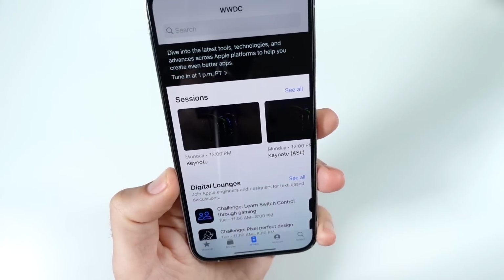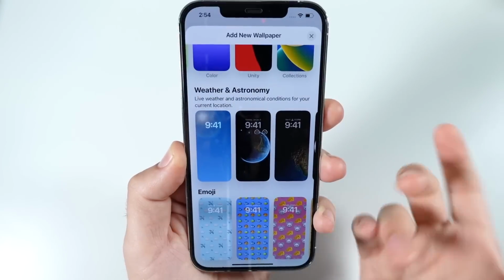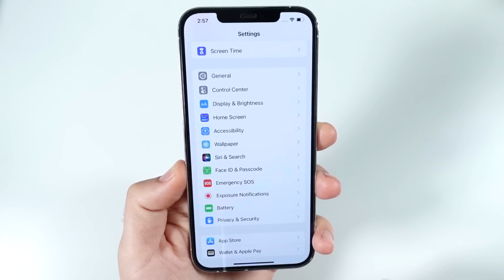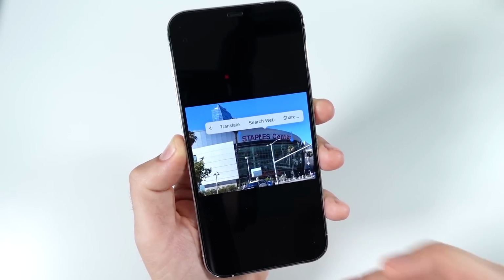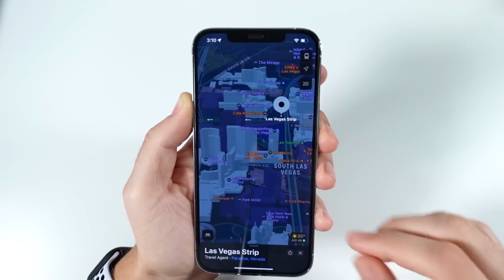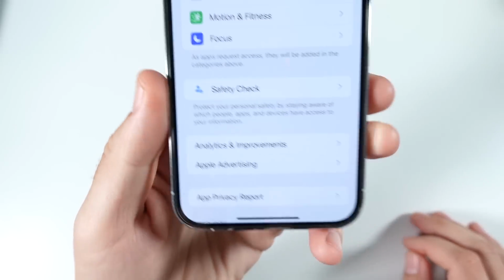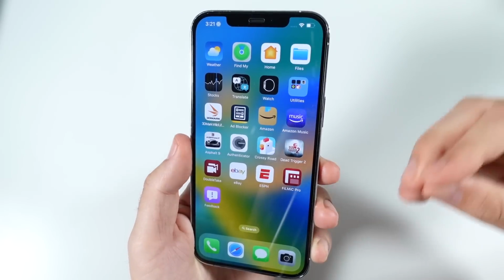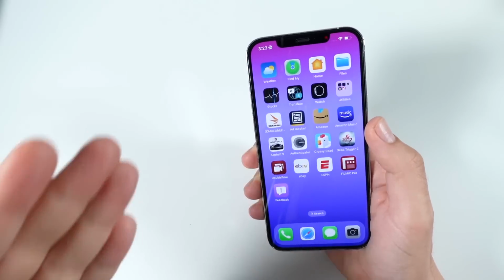iOS 16 Beta 1 Review!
iOS 16 Beta 1 Review! Apple iOS 16 Beta 1 launched today at Apple's WWDC22 Conference, In this video, we will take a first look iOS 16 review and discuss some of the New iOS 16 Features. Including iOS 16 Lockscreens, iOS 16 iMessage, iOS 16 software, and more. If you have downloaded or plan on downloading iOS 16, please consider sharing your experience with the community down below in the comment section of this video!